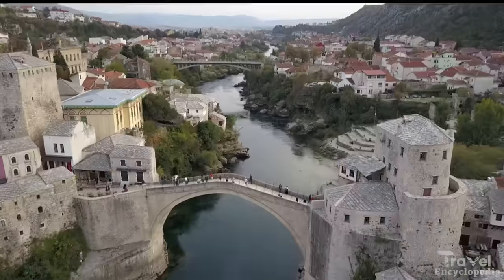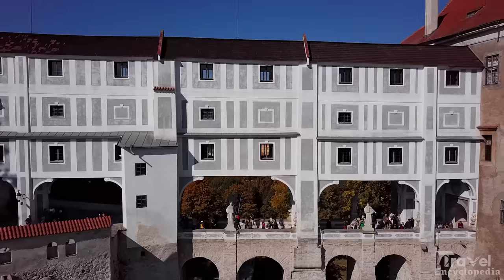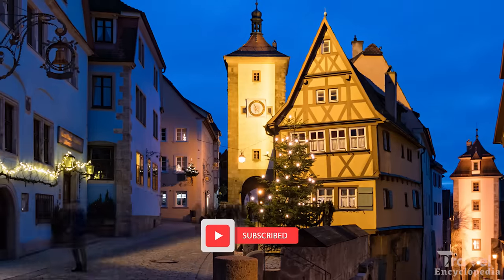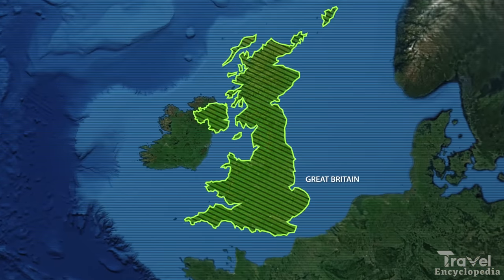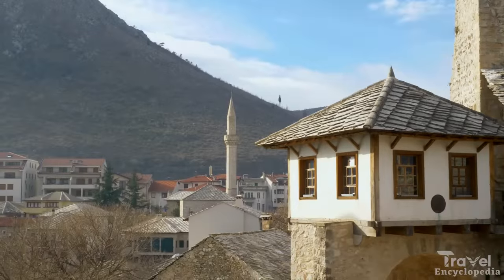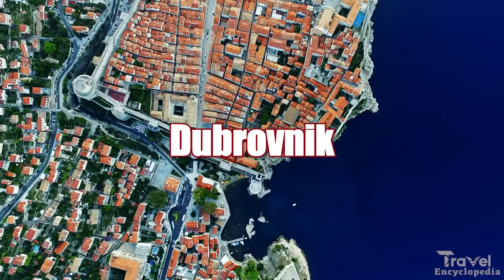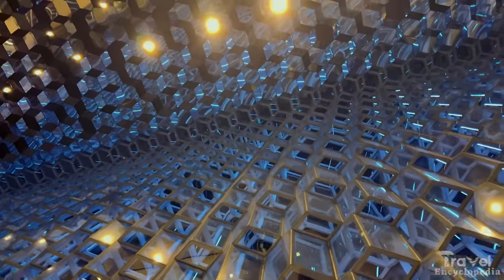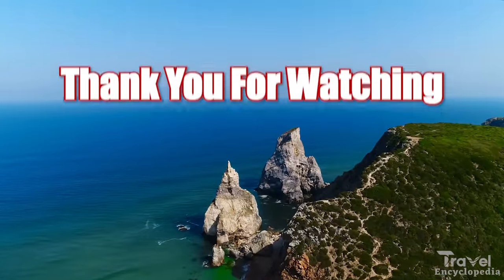20 Most Beautiful Small Towns in Europe - Medieval European Towns 2024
20 Most Beautiful Small Towns in Europe. Medieval European Towns. In this video, we're taking a look at 20 of the most beautiful small towns in Europe - medieval European towns! From picturesque villages like Hallstatt to charming tourist traps like Dubrovnik, these towns will leave you in awe.

 Sighisoara, Romania, is where Vlad the Impaler, also known as Count Dracula, was born. Bruges, Belgium, known for its charming canals and chocolate shops, and Ravello, Italy, a hilltop village overlooking the Amalfi coast, are some examples of small European towns. From tiny Cesky Krumlov in the Czech Republic to picturesque Hallstatt in Austria, journey through some of the most beautiful small towns in Europe!

Take a break from the big cities and enjoy some of the smaller, more photogenic medieval towns in Europe in this video. From Slovenia's Lake Bled to Austria's Hallstatt, see some of Europe's most beautiful small towns on this medieval European travel video.

0:00 Intro
0:39 Bruges
01:23 Hallstatt
02:04 Cesky Krumlov
02:44 Sintra
03:24 Ravello
04:04 Rothenberg ob der Tauber
04:50 Plitvice Lakes
05:24 Gimmel Wald
06:06 Colmar
06:52 Edinburgh
07:36 Ronda
08:21 Mostar
08:07 Visby
09:48 Gdansk
11:05 Salzburg
11:47 Dubrovnik
12:32 Bled
13:06 Reykjavik
13:44 Sighisoara
14:25 Bergen
15:07 Conclusion

Copyright information:-
➡  All The Footage Used In The Video Is Licensed.
➡  All Music used in The Video is Licensed.
➡  We Use Paid stock Footage & Music in Our channel.
➡  Whole Footage was Re-edited, Color corrected by us.
➡ All Voice Over Used in this video are 100% Owned by us.